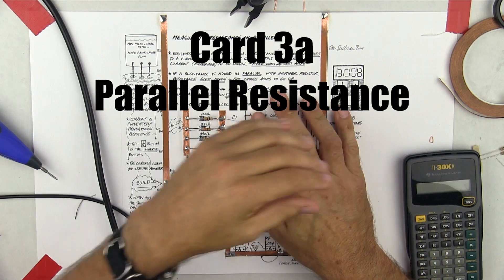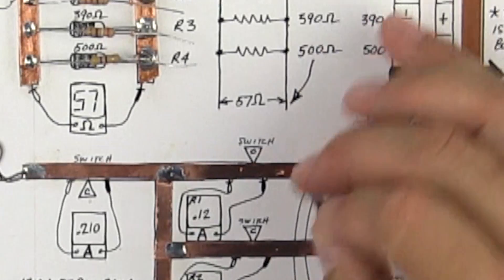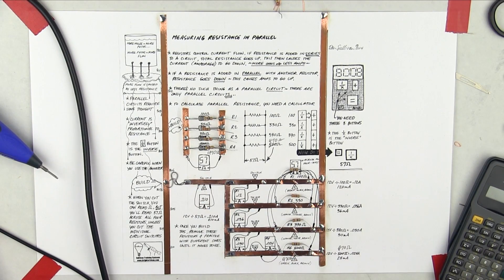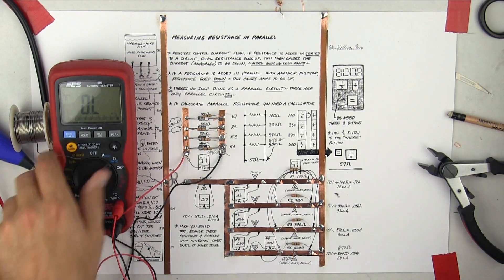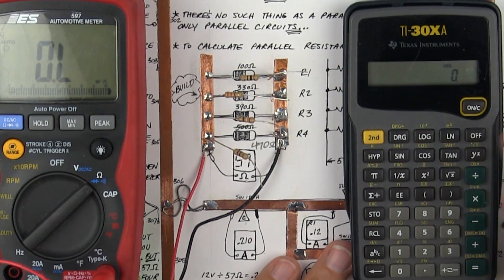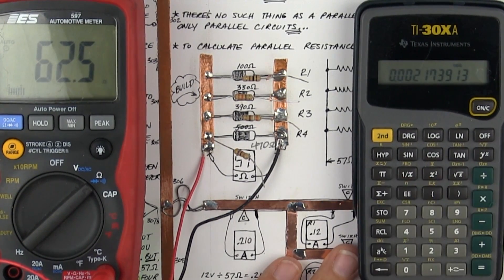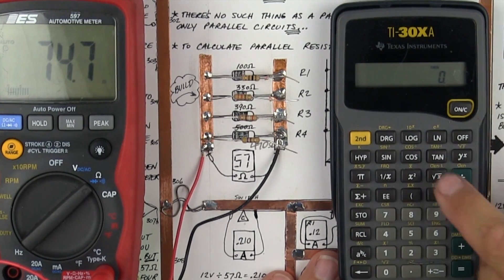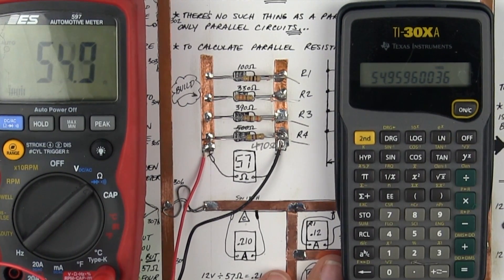CARD 3A - PARALLEL RESISTANCE - Hands-On-Line Electrical Training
PARALLEL RESISTANCE